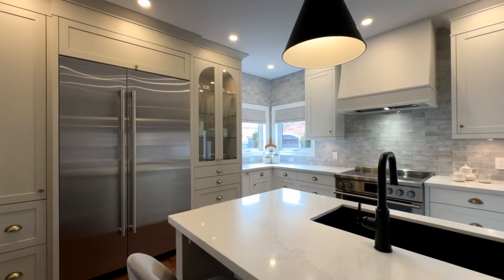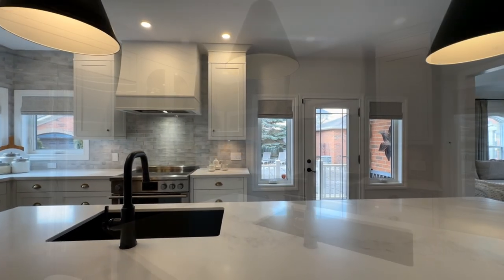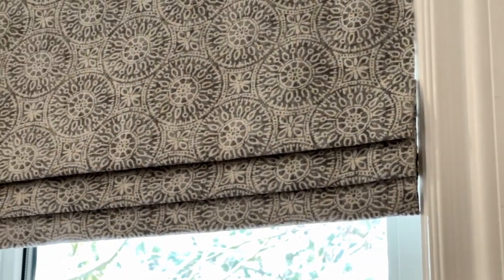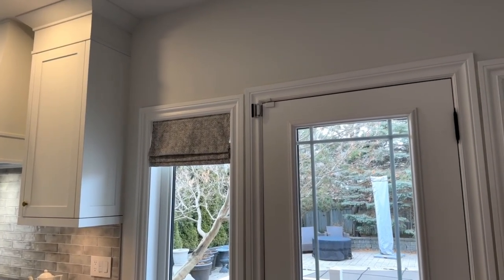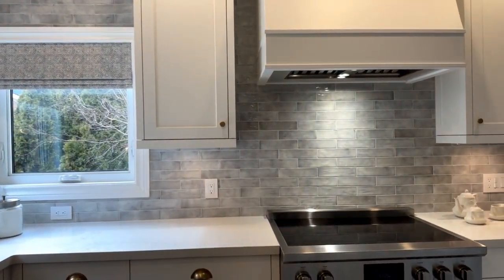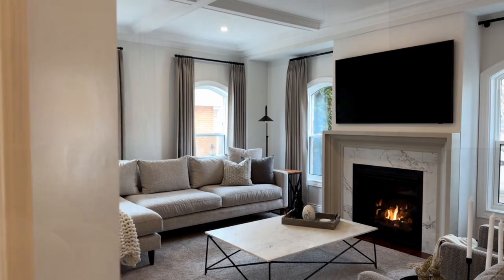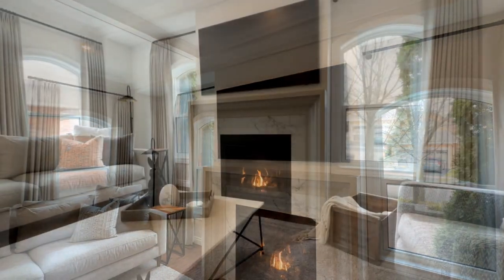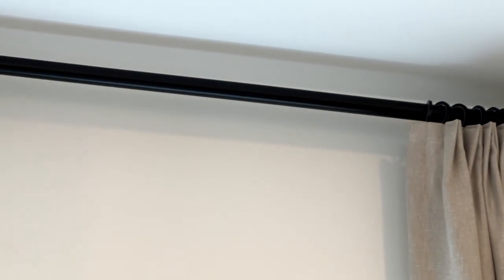A POP of Monochromatic Pattern in our latest Room of the Month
February 2024 Room of the Month - A POP of Monochromatic Pattern in our latest Room of the Month project!

Check out this transformed this home!

What a pleasure to work in this beautiful Brooklin home.  We are delighted to have been sought out by designer Jill from Sparrow Lane Interiors, to provide window treatments for this renovation project.